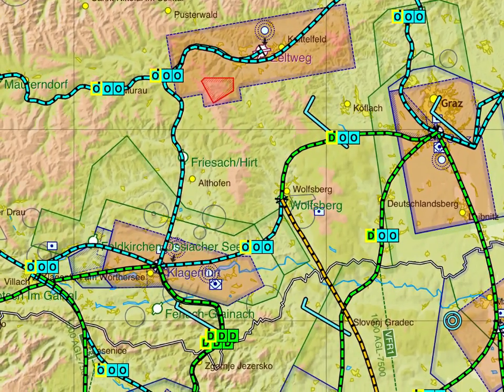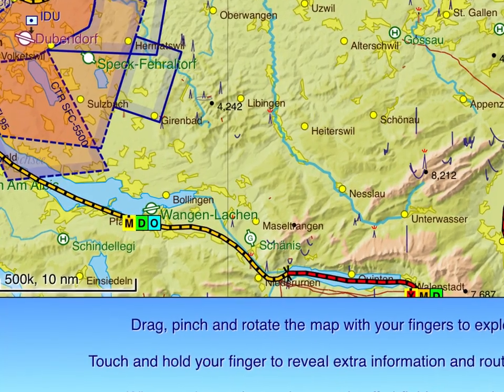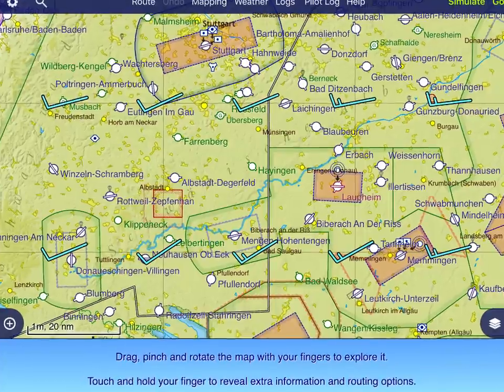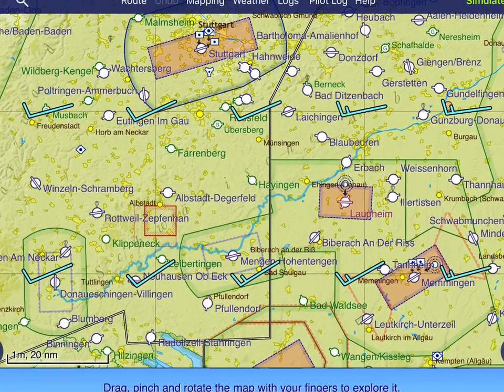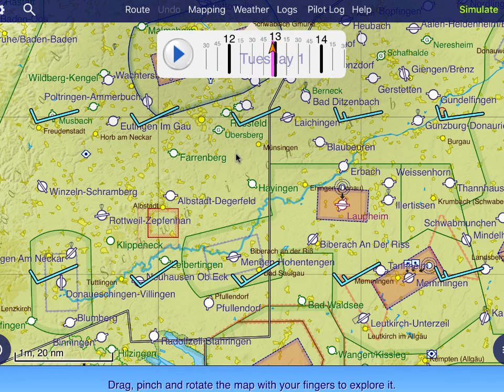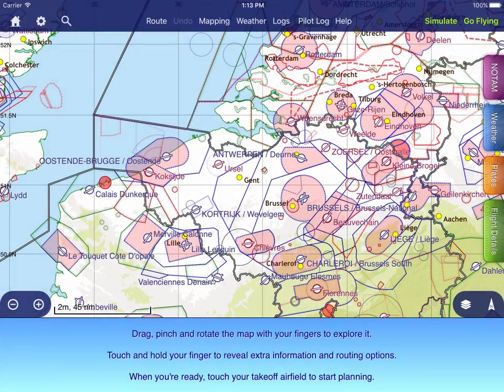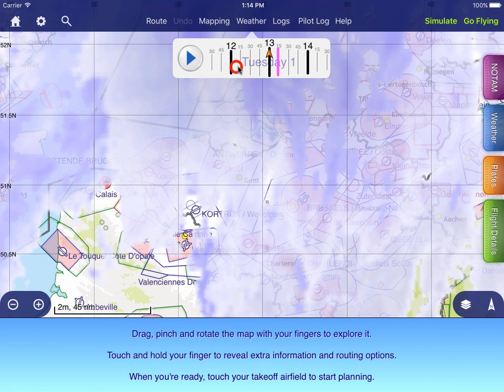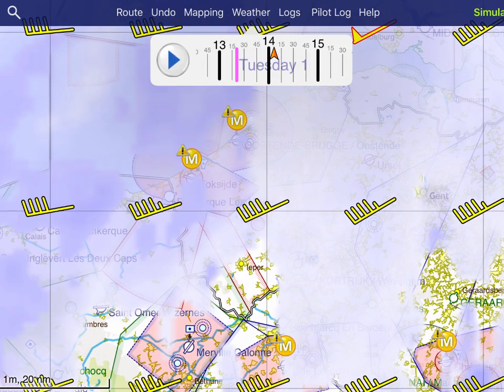Weather Part 2